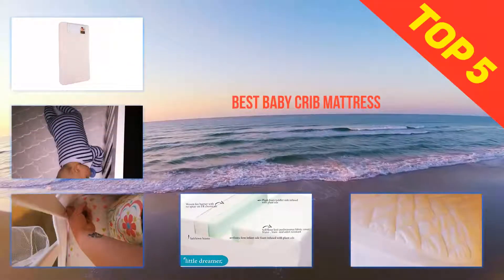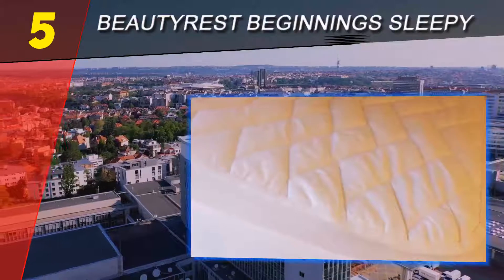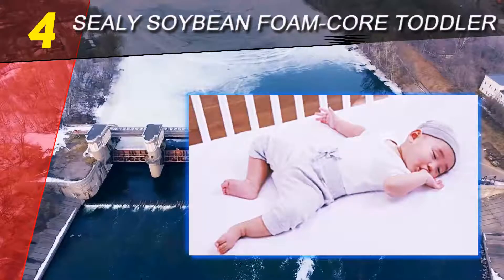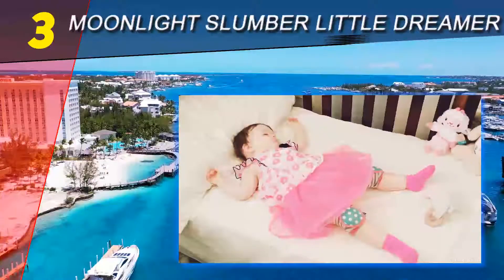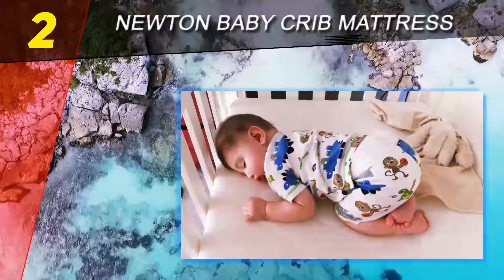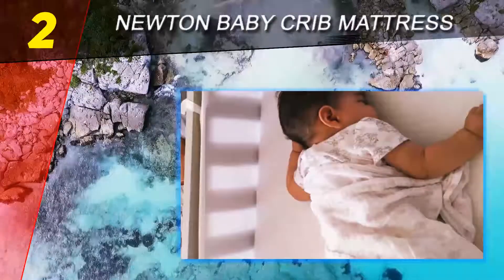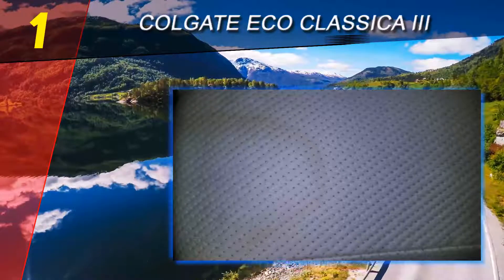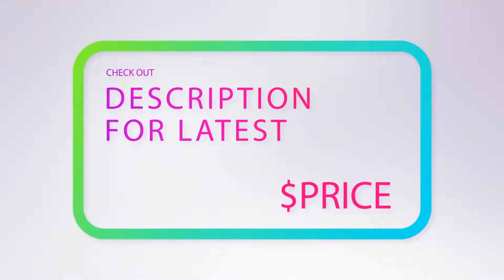Top 5 Best Baby Crib Mattress Of 2023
Here is the Updated Prices of the Best Baby Crib Mattress in 2023!

Things that we mentioned in this video:
1. Colgate Eco Classica III - B004O6M4M8
2. Newton Baby Crib Mattress - B00WR958TA
3. Sealy Soybean Foam Core Toddler - B001N4LE5M
4. Moonlight Slumber Little Dreamer - B00P9RB0OE
5. Beautyrest Beginnings Sleepy - B007FRJQ5G